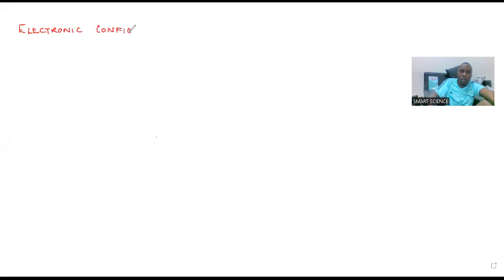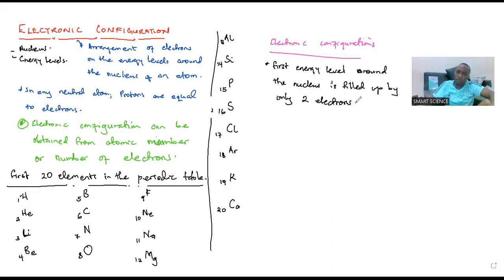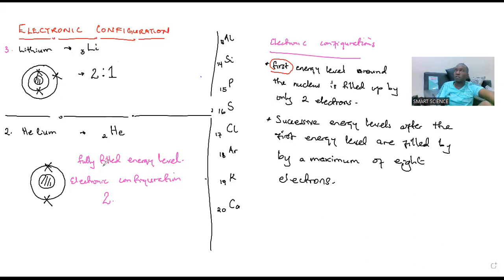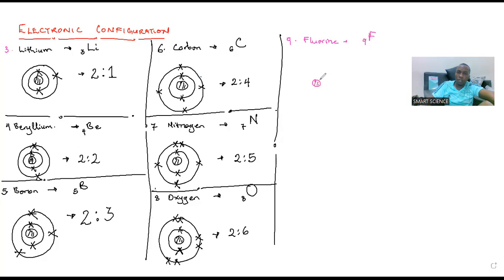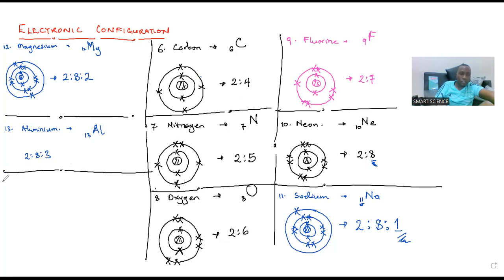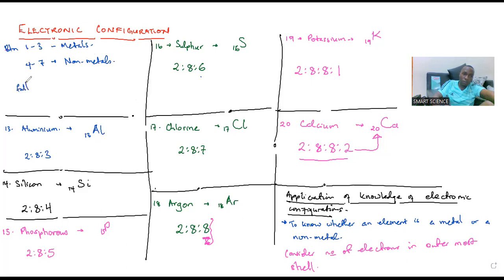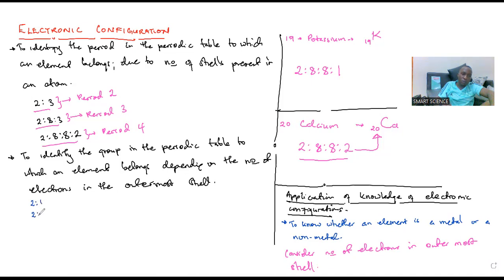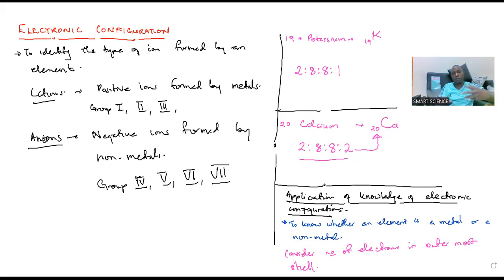ELECTRONIC CONFIGURATION (O- Level chemistry)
The video highlights on how to write the electronic configurations of the first 0 elements in the periodic table and how the knowledge of electronic configurations can be used to answer other chemical concepts